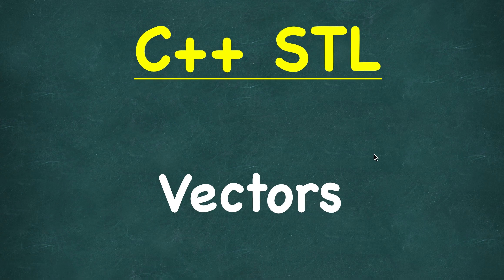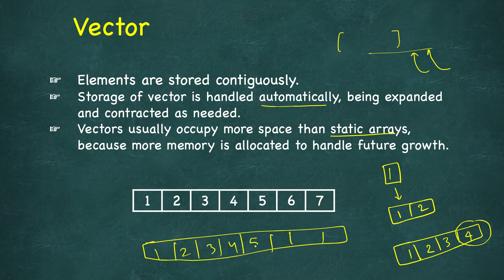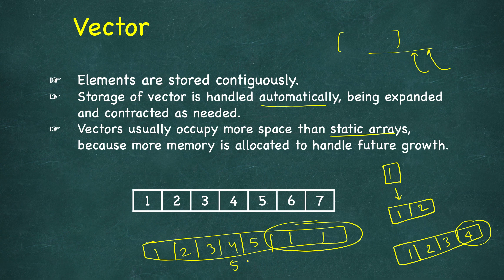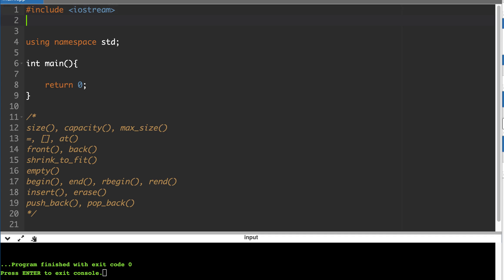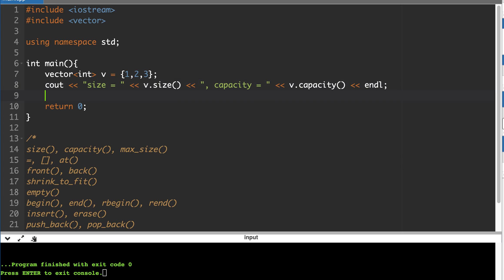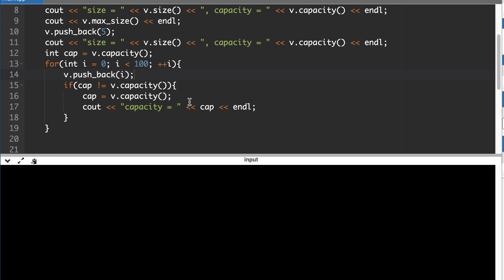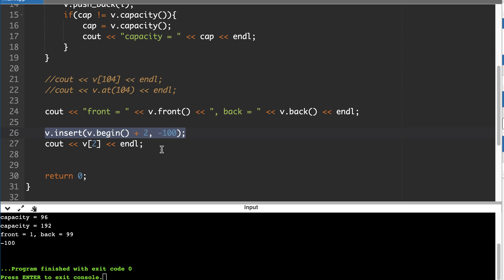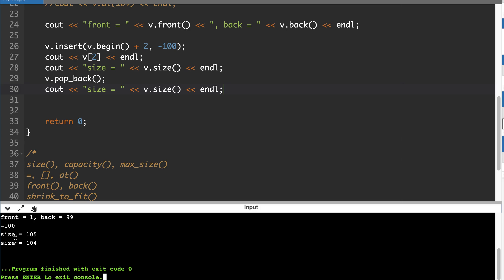Vector | C++ STL (Standard Template Library) | std::vector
In this lesson we study about vector container and different functions of vector.